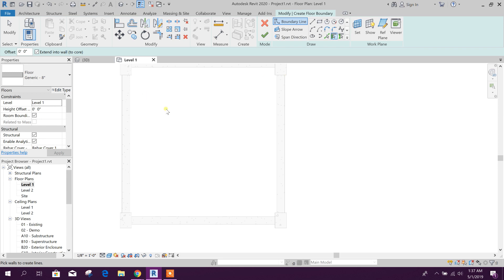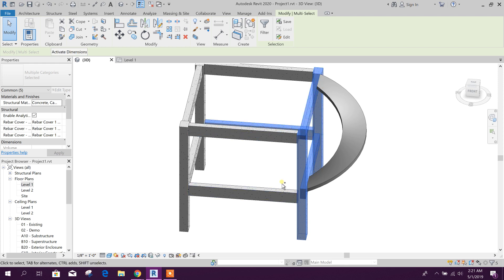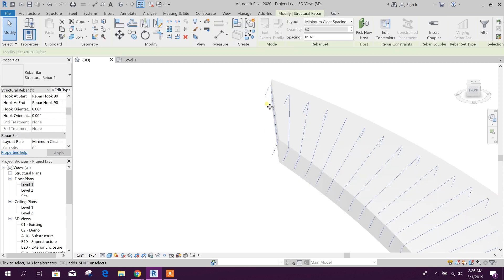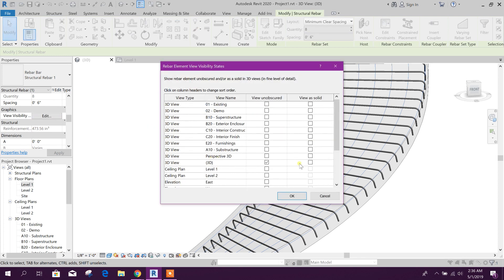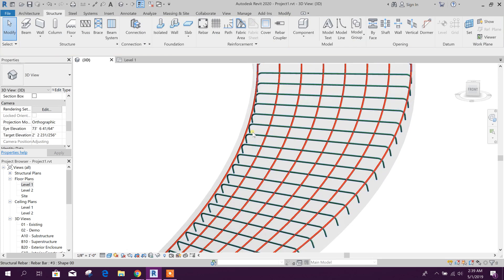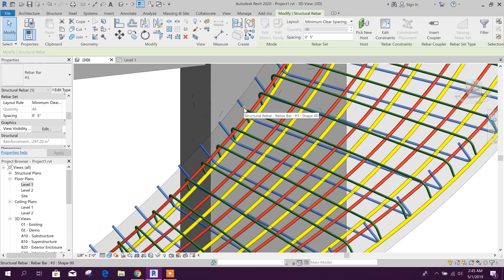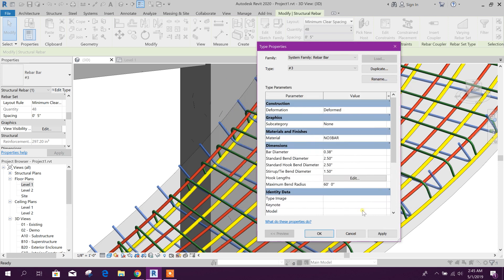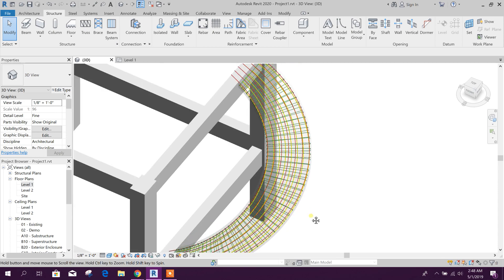Free Form Rebar Generation for Spiral Ramp in Revit 2020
Watch How to Generate Reinforcement in Spiral Ramp in Revit 2020.